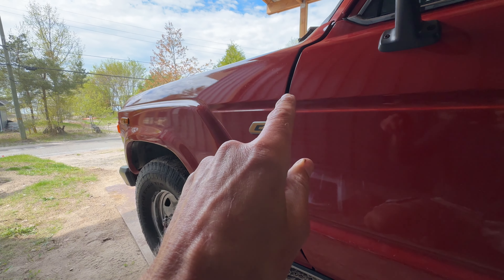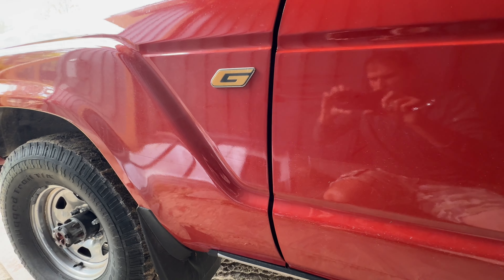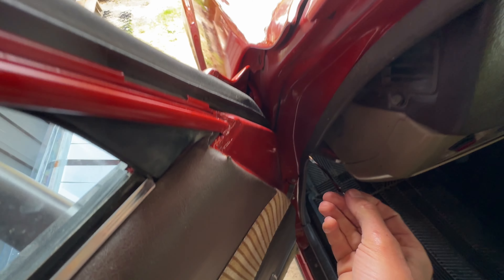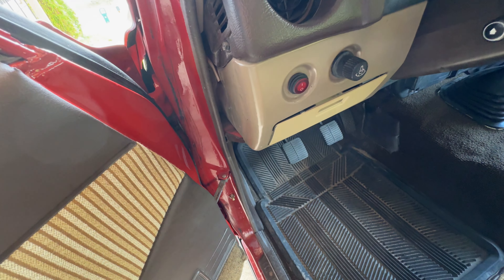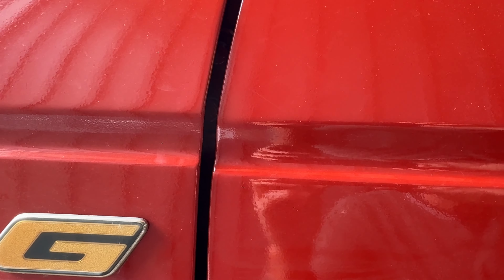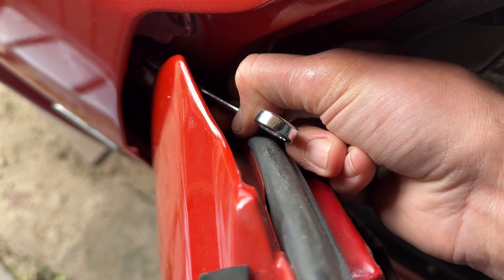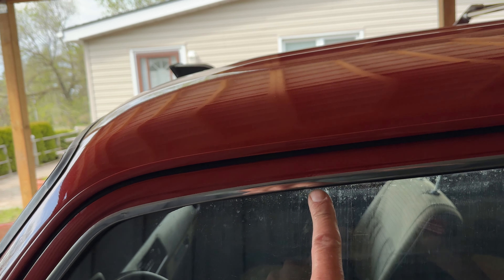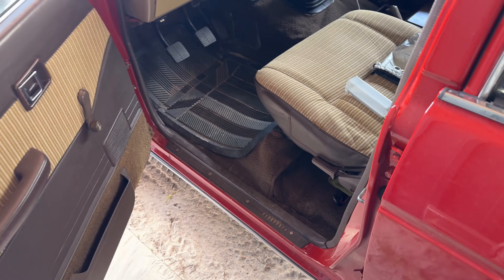How to align a car door.